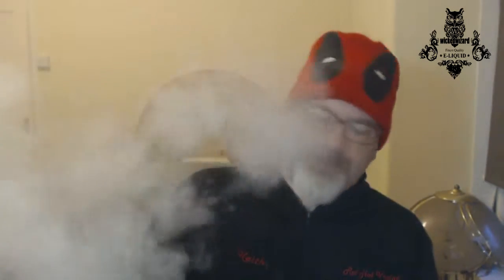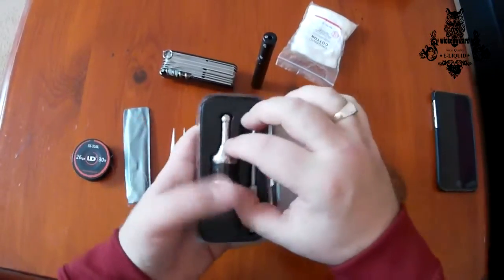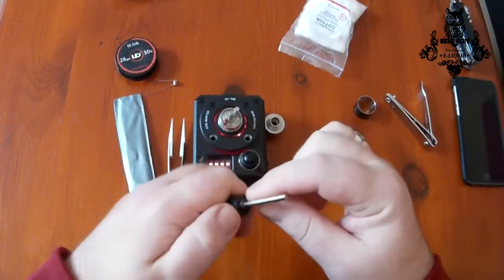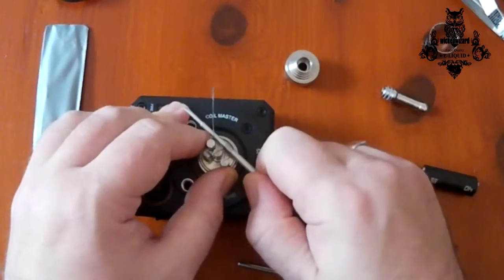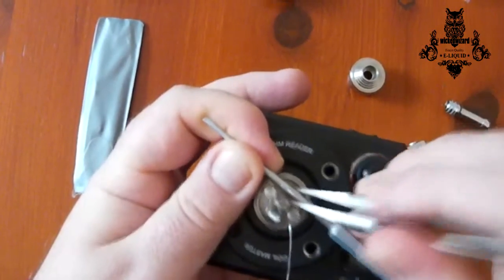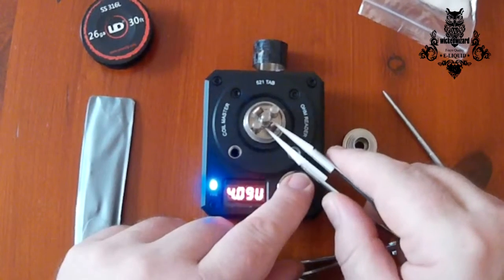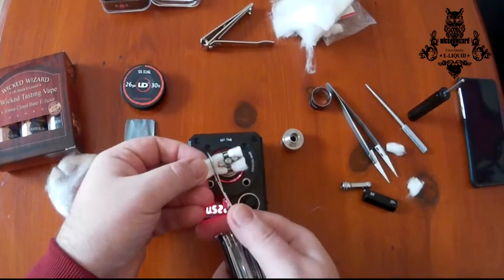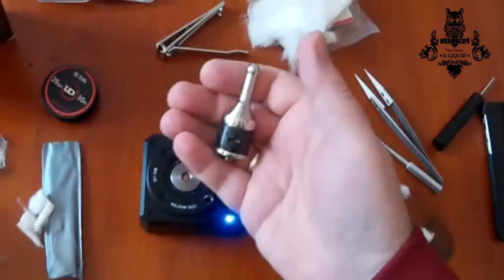Wicked Wizard E-juice pt.2 and Jack the dripper RDA SS316L series build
A look at three more of the Cloud Base E-Liquids from Wicked Wizard
Big thank you to Simon from Wicked Wizard E-Liquid for sending
Pentrich Revolution, Planters Punch and Amber Moon
The Jack The Dripper RDA is £19.99 from Wicked Wizard as well.